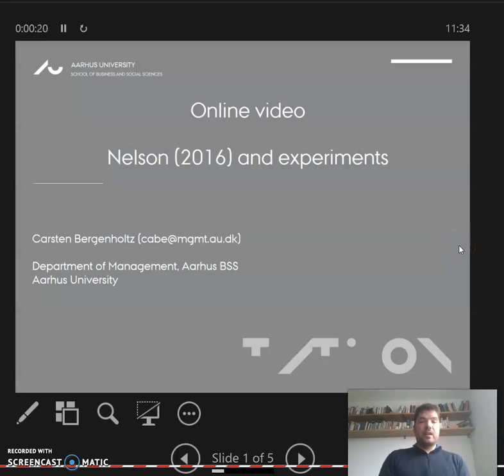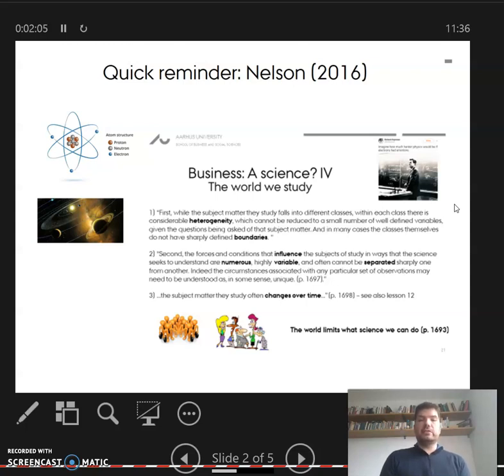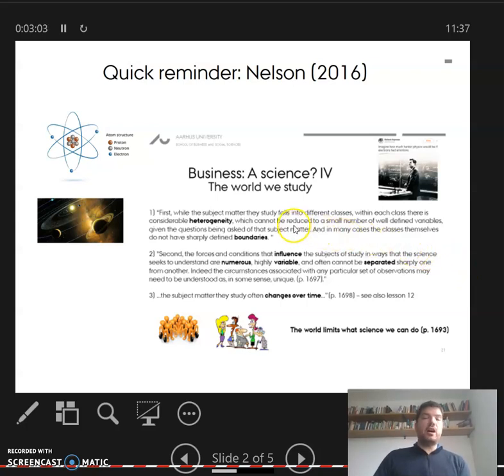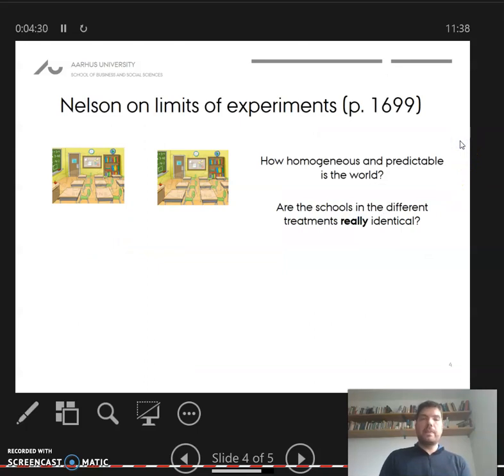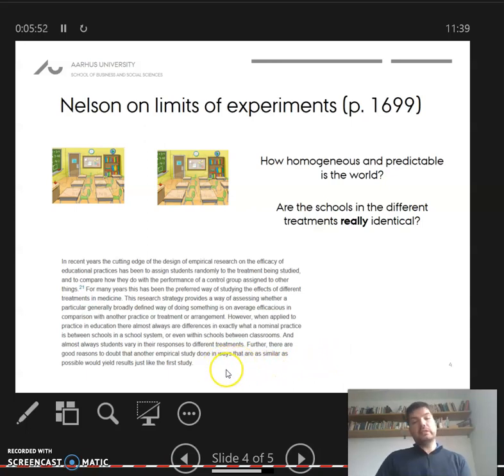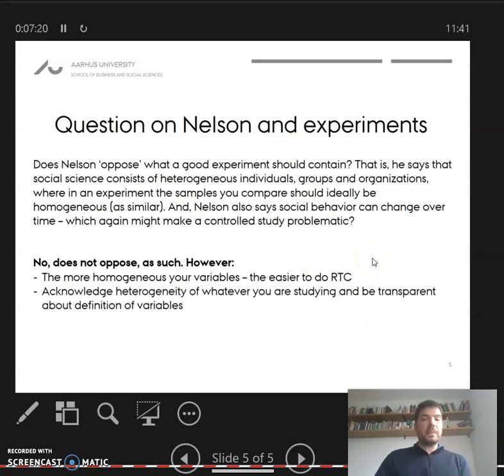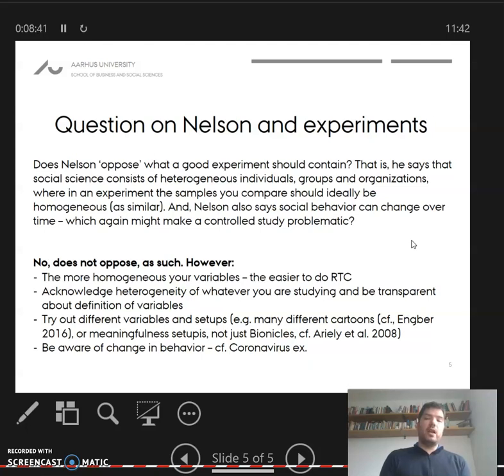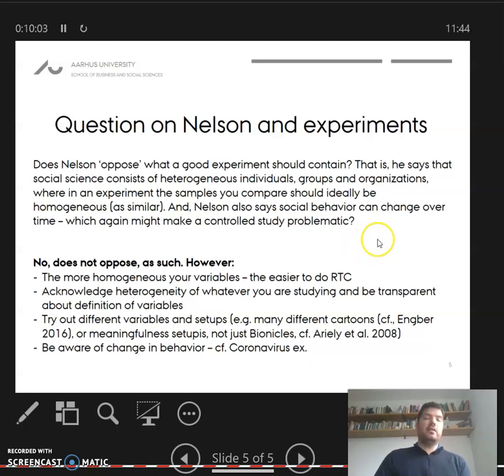Nelson and experiments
Does Nelson oppose experiments?

Not quite - points out how heterogeneity of individuals/firms (vs. e.g. atoms) makes it more challenging to be sure that individuals/firms in treatment vs. control actually are as similar, as they should be, if it is a proper and clean RTC.